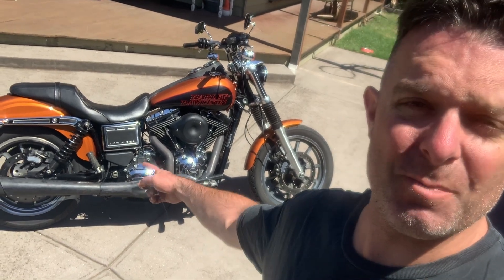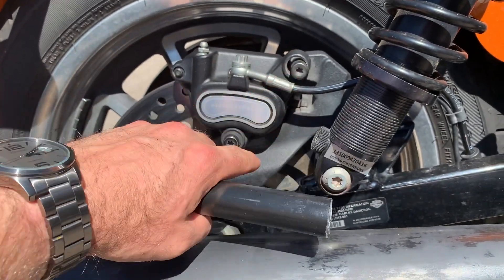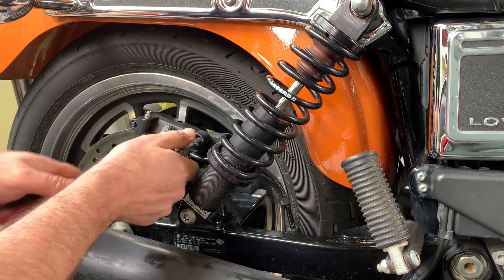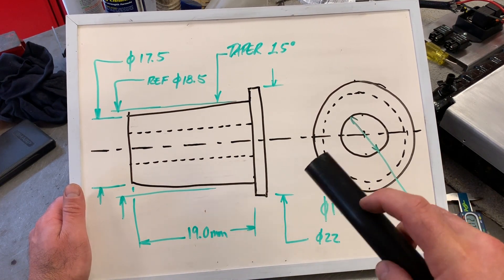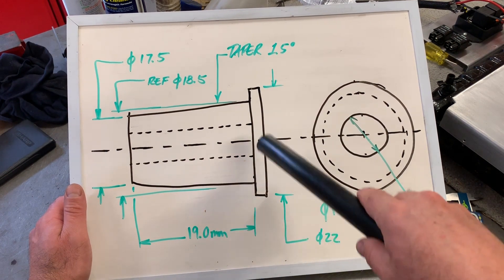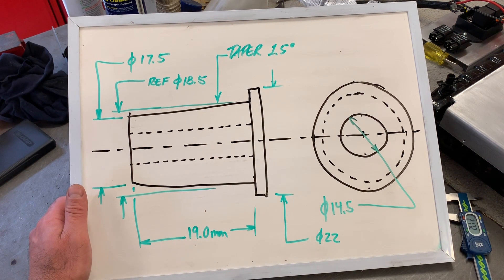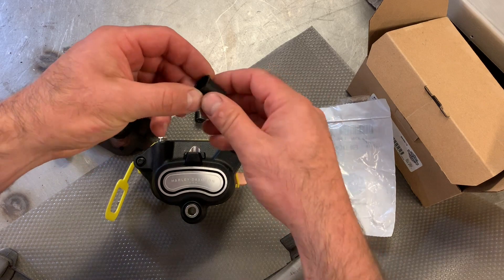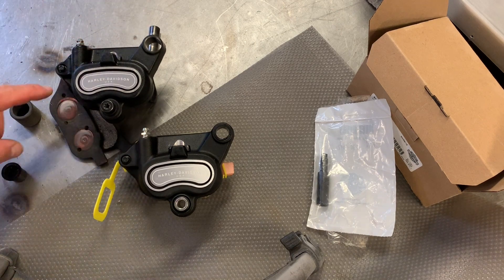Dyna caliper repair...FAIL!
⬇⬇⬇⬇ Click 'Show More' to expand ⬇⬇⬇⬇

Having just bought this second hand Dyna, I found the rear brake caliper was damaged due to a bush being missing.

BUT! I failed trying to repair it!

I attempted to machine a new bush out of plastic to replace the missing part, but the damage to the caliper was so bad that my plastic bush didn't work.

This job required a new caliper but you can follow along my thought process for the repair.

Also, if you have an ABS-equipped late-model Harley Davidson, the manual will tell you to go to the dealer to bleed the brakes, as the ABS module needs to be opened by the HD service tool so you can bleed the fluid through the module.

I found this wasn't necessary if you use a vacuum bleeding tool. I was able to successfully bleed the rear brakes without visiting the dealer.

I know this is contrary to what you'll read on most HD forums, but it worked for me, and the vacuum bleeder would cost less than the hour's labour the dealer would charge.

I was using an Air Boy bleeder, part number 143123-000, which is shown on their website here:

In Australia you could buy this unit from Repco, Bursons or Total Tools, however its probably a special order.

In the USA, I couldn't find the Air Boy brand on Amazon, the closest was this knock off (which is a lot cheaper than Air Boy):

If you're just interested in the discussion about bleeding the ABS brake system, skip to around 14:15 in the video.

★ RELATED TO THIS VIDEO:
Other videos and articles in the "Working on Mechanical Systems" series:

If you want to use a vacuum bleeder similar to that shown in the video, you'll need an air compressor.

I believe anyone can build their own custom motorcycle. I believe you should enjoy that sense of satisfaction that comes from creating something with your own hands. I believe you don’t have to pay someone else to do it.

So now I teach people how to build custom motorcycles by helping them build skills and confidence with my articles and training videos.  I provide better technical information for custom motorcycle builders. And I shorten the learning curve getting you there.

Rather than having to spend thousands of dollars at a commercial shop, I can teach you to do as much or as little as you want.